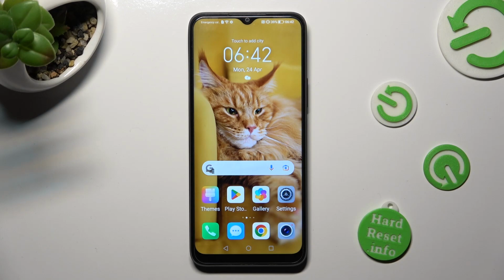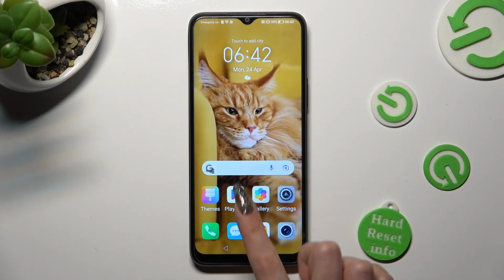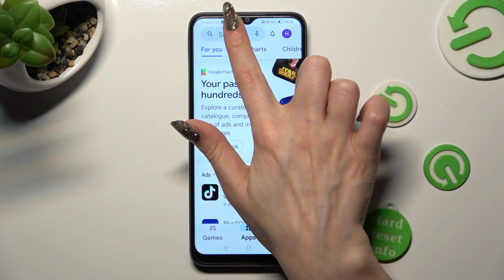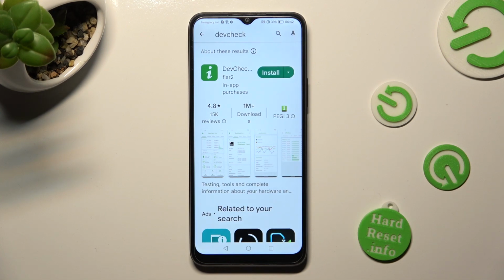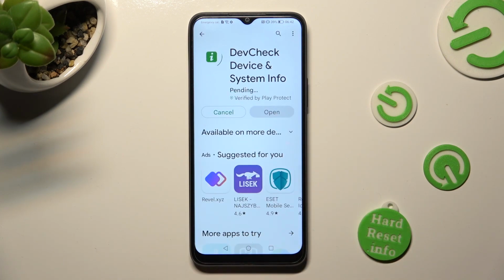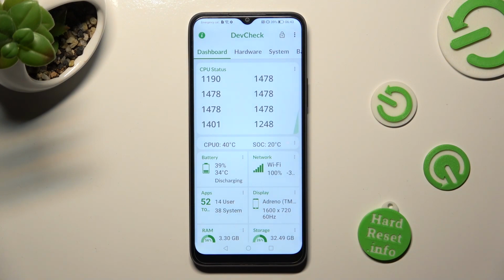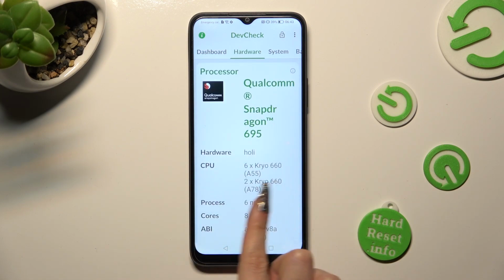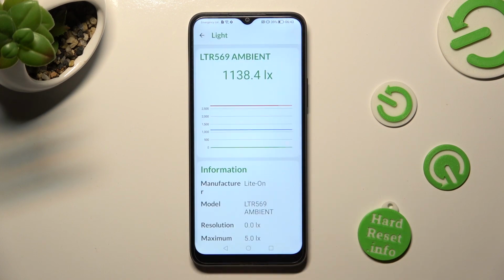How to Check Specification of Honor X8 - DevCheck Hardware and System Info App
Want to check the specifications of your Honor X8? In this tutorial video, we will show you how to use the DevCheck app to get detailed hardware and system information about your device.

View hardware and system info on Honor X8
Honor X8 device information
Honor X8 specs